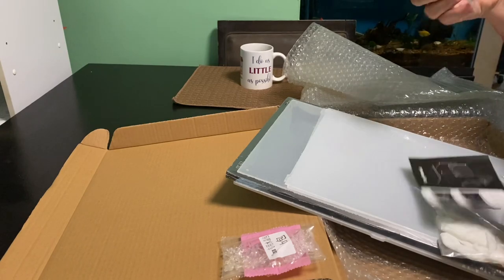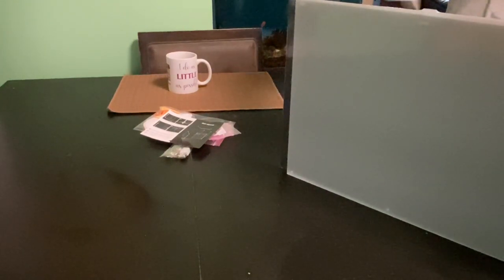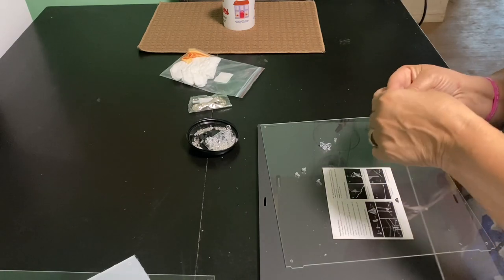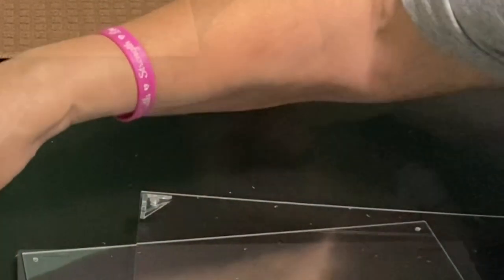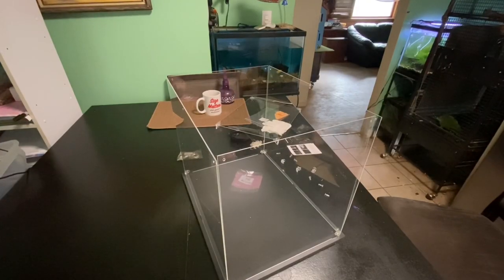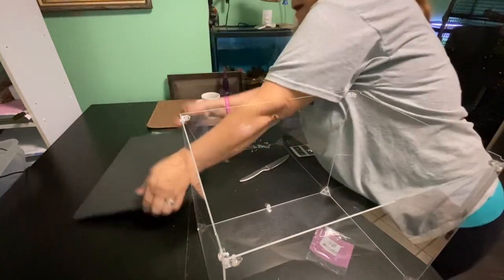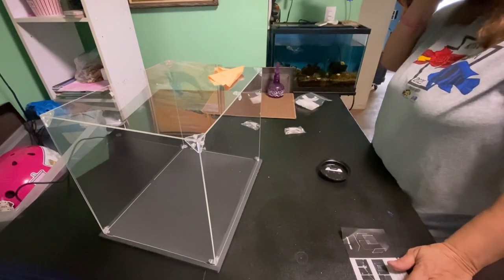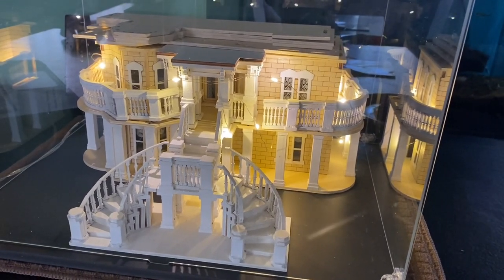I need a box to display my mansion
This is the 2nd display box that I am setting up and will be reviewing. I need affordable but durable display boxes for my artwork. This one is for my 1/4” Scale Hegeler Carus Mansion. I had a real hard time finding one to accommodate 14” wide and 10” deep along with enough height for two more floors yet to be built.